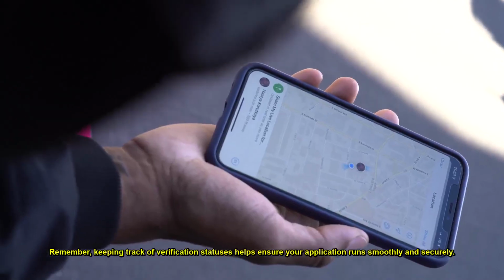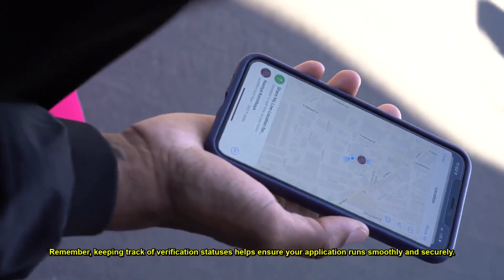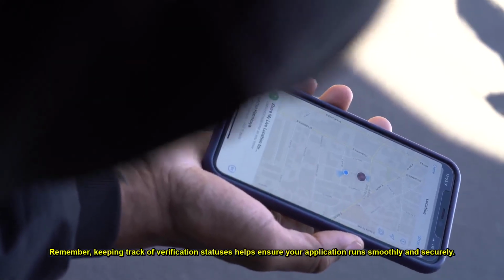How to verify Twilio Verify status for SMS and identity checks - Quick Tutorial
In this quick tutorial, learn how to verify Twilio Verify status for SMS and identity checks seamlessly. Discover the essential steps to ensure your messaging services are functioning correctly and securely. Whether you’re a developer or a business owner, this guide will equip you with the knowledge to monitor and troubleshoot your Twilio Verify status effectively. Don’t miss out on optimizing your communication flow!